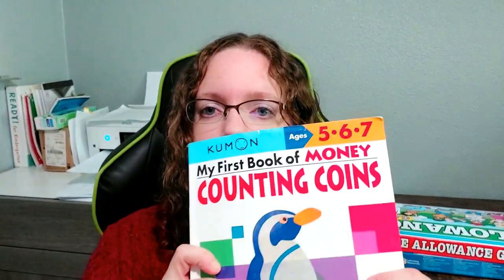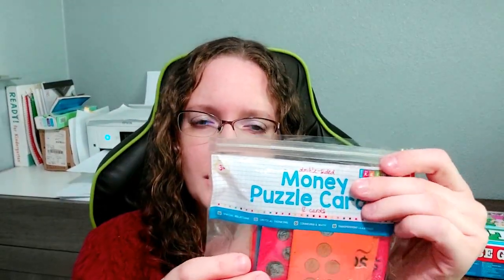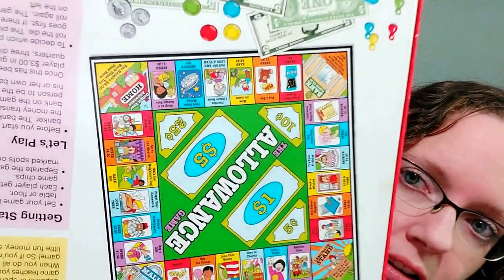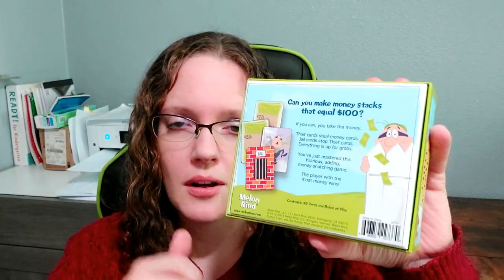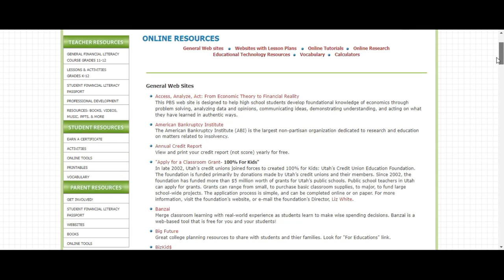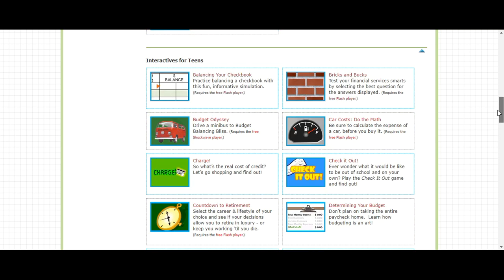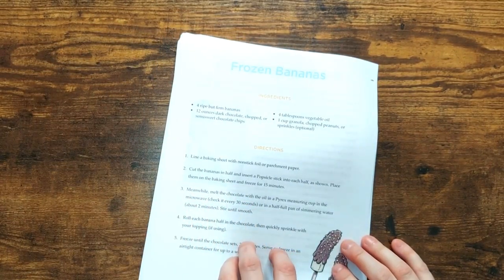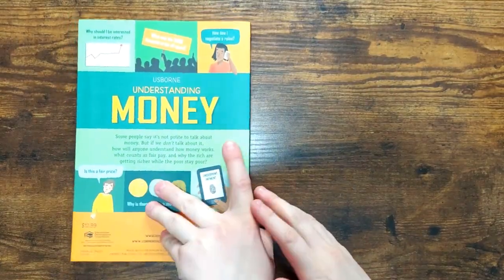The Best Resources to Teach Kids About Money!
In this video I show you how I teach my kids about money. I use a wide variety of resources and methods to help them learn. Everything is linked in the description below!

Kumon Counting Coins
Kumon My Book of Money Dollars & Cents
Money Flash - Cards
Allowance Game
Money Bags Game
Clumsy Thief

The Tuttle Twins Set of 12
Usborne Money for Beginners
Usborne Economics for Beginners
UsborneBusiness For Beginners

I found these resources after I made this video.
Usborne Managing Your Money
How Money Works: The Facts Visually Explained
Investing for Kids Activity Book: 65 Activities about Saving, Investing, and Growing Your Money

where I have resources to help the new and struggling homeschooler!